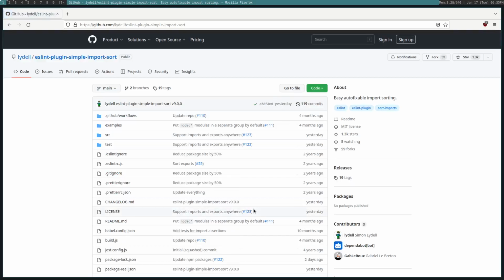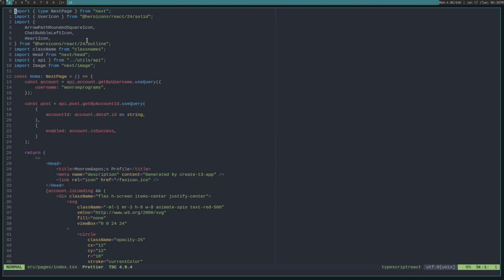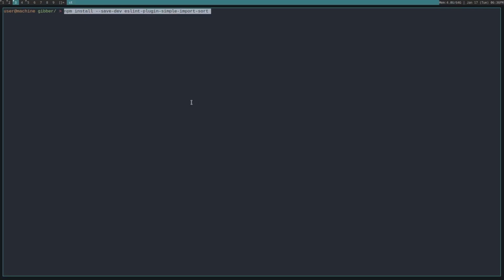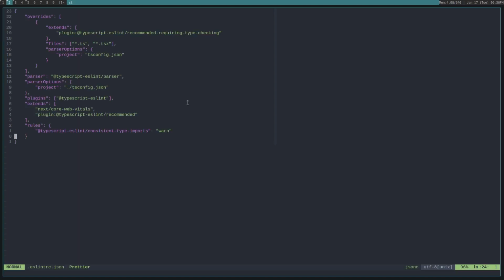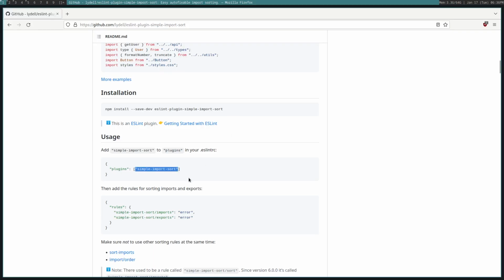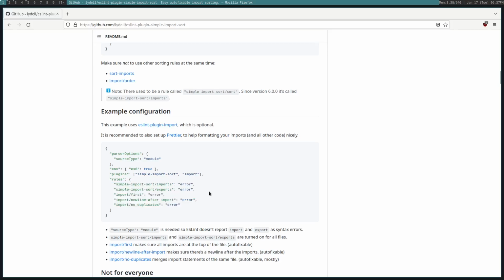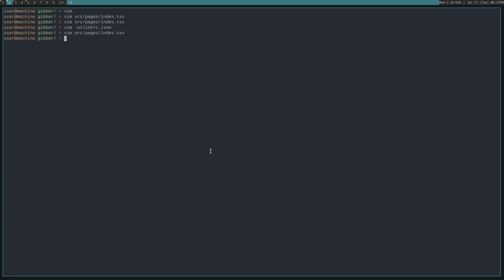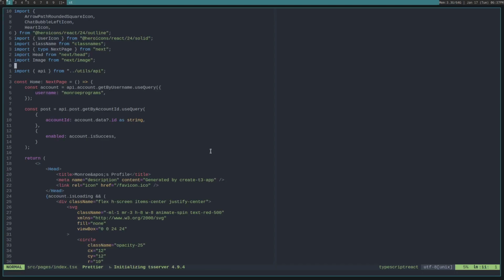Keep your JavaScript imports tidy with this eslint plugin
Adding this plugin to the Gibber project, a federated social network based on ActivityPub